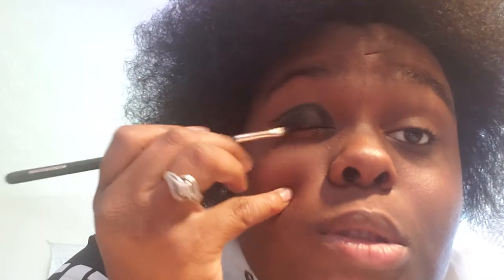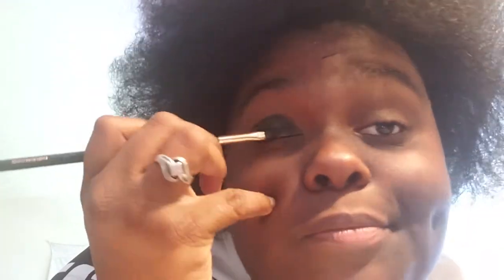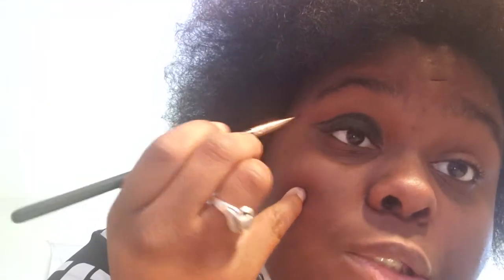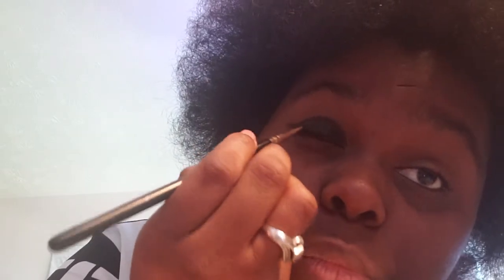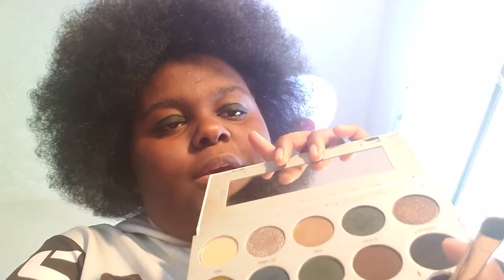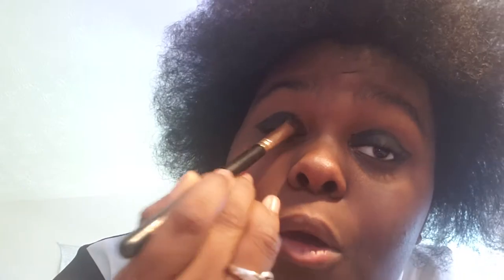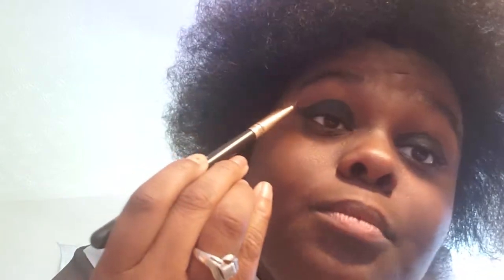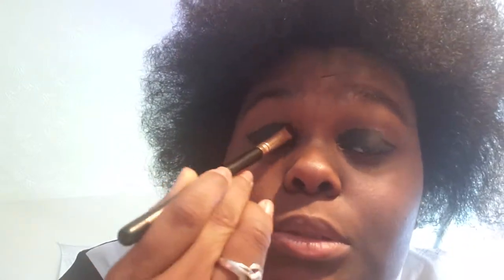My smokey eye tutorial part 2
Hi my beauty unicorns, here's my tutorial on how I do my dark smokey.
Products I used:
Morphe x Jacliyn Hill pallete armed and gorgeous and dark magic
Profusion brushes : angled eye brow brush, eyeshadow. Blending brush.
Elf products: concealer brush and gel eyeliner.
BH cosmetics: Take me back to Brazil pallete